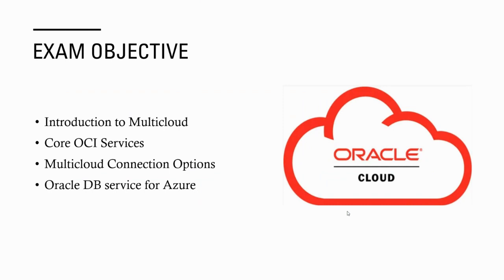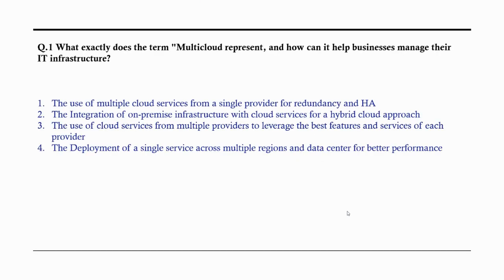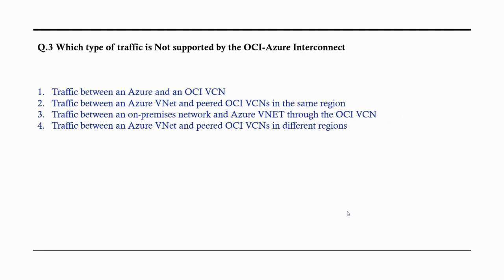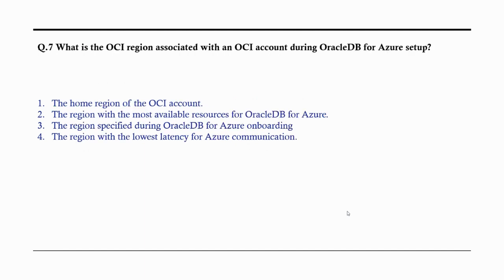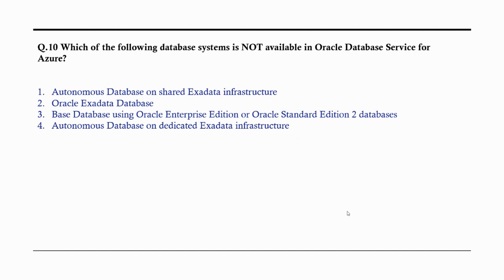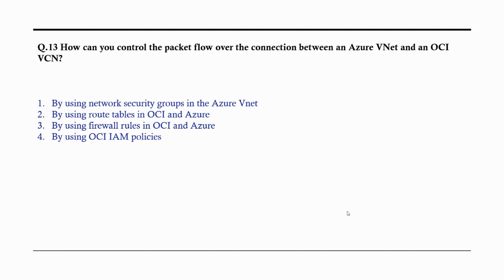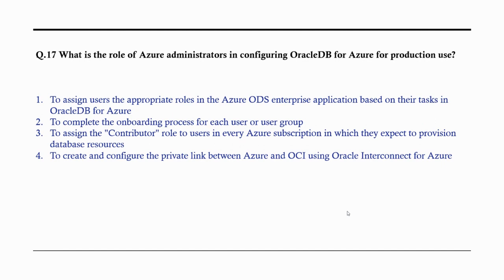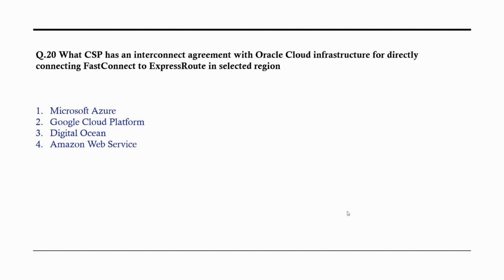How to Pass OCI Multicloud Architect Associate Exam (1Z0-1115-23) - Part 1 - 50 Practice Questions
This video will help students to pass Oracle Cloud Infrastructure Multicloud Architect Associate Exam with flying colors